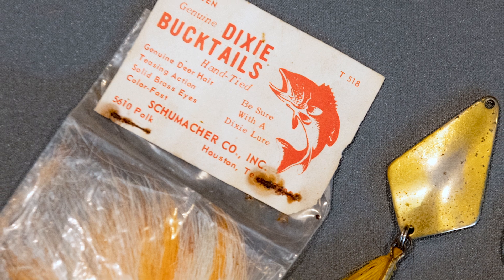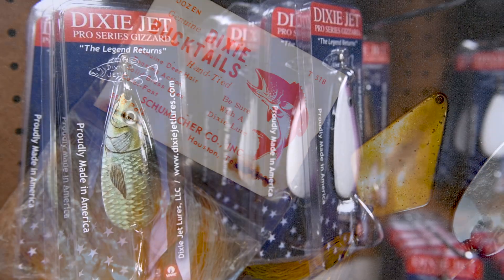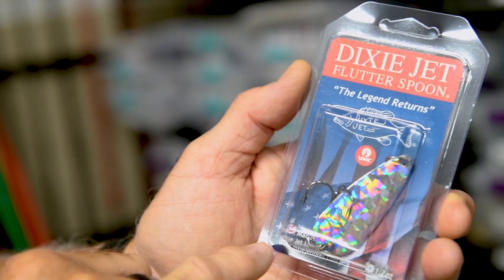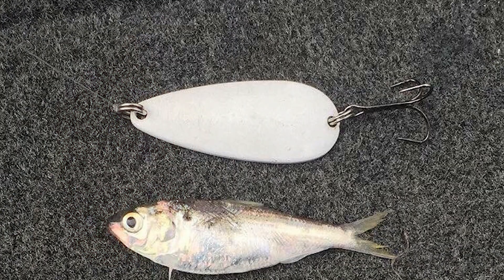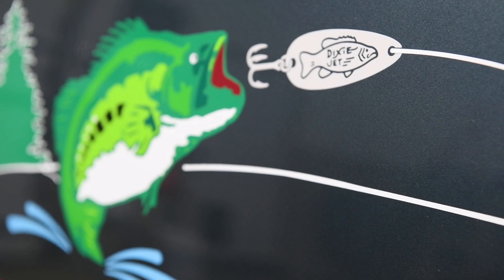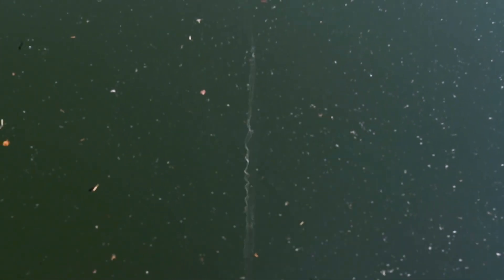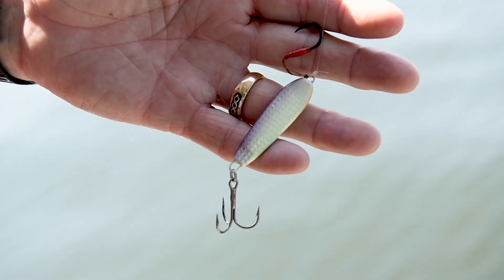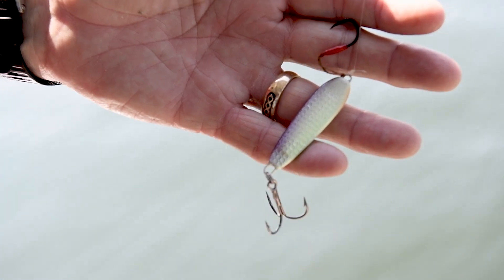Dixie Jet Lures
Hit the water with Tom Murphy for the return of the legendary Dixie Jet Lure!